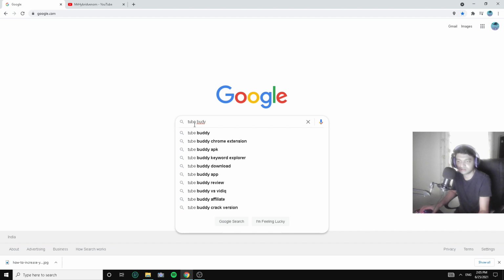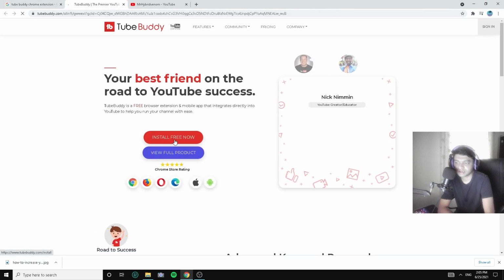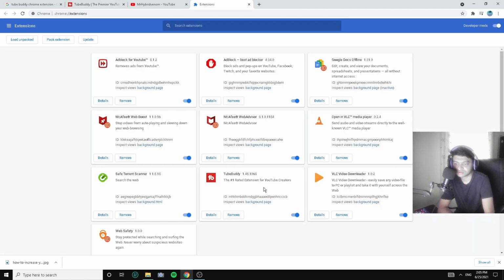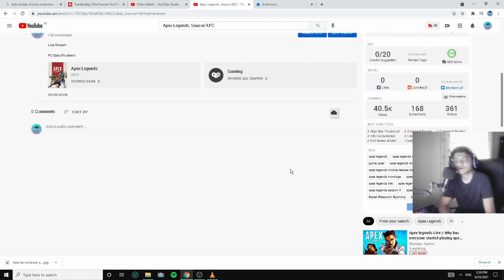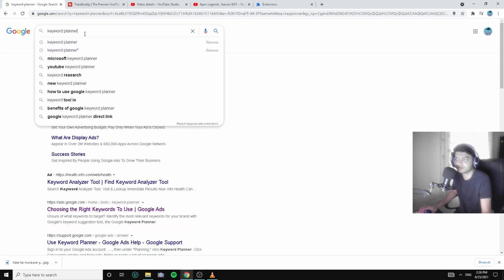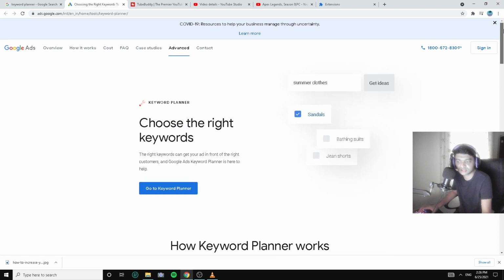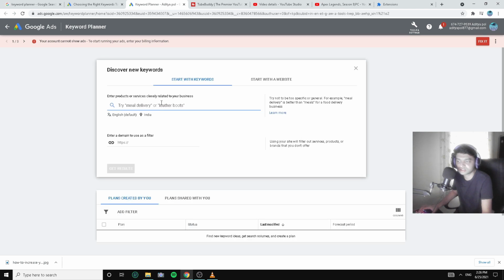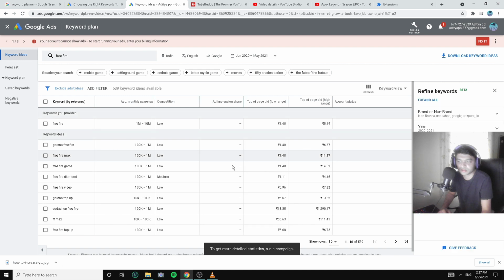How to Get More Views by Tags on YouTube-SEO/Tubebuddy/keyword planner(100% working)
In this video give few steps how to increase views by tube buddy extension and by keyword planner

What is SEO? Black Hat SEO? Search Engine Optimization Explained
how to increase more views
new youtubers views
how to get more views on youtube
how to get more views new trick
how to get youtube views,
get 1000 views per day,
grow a youtube channel,
how to get views
youtube seo,
youtube keywords,
keyword research,
keywords for youtube videos,
keyword tool,
keyword research for youtube videos,
how to do keyword research for youtube videos,
video seo,
video influencers
how to use tubebuddy
tube buddy
tubebuddy tubebuddy app
how to use tubebuddy on android
grow your youtube channel with tubebuddy
tube buddy tutorial,tube buddy
tubebuddy tag explorer
tubebuddy for youtube tube buddy advantages
youtube channel growing app
tube buddy full tutorial